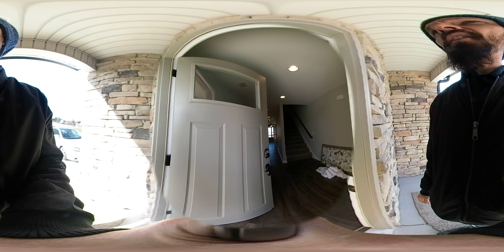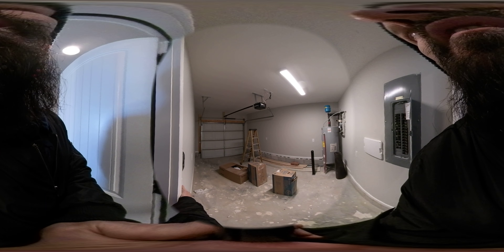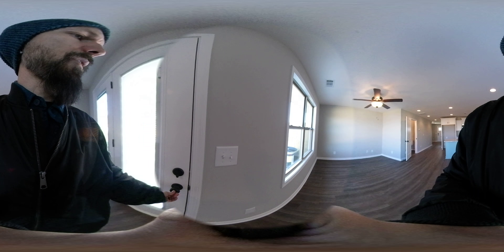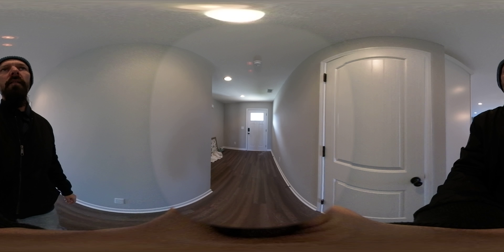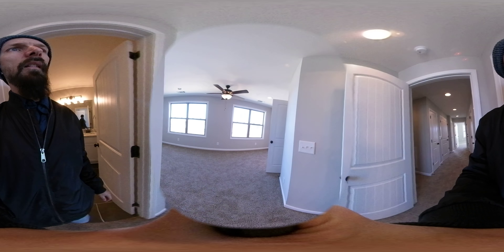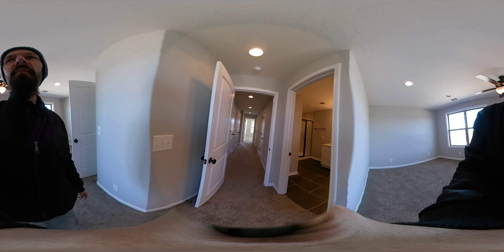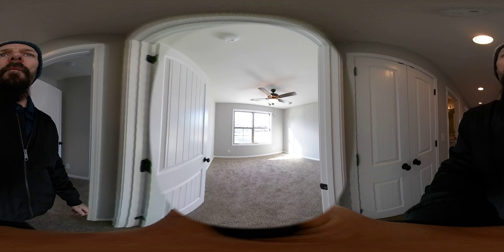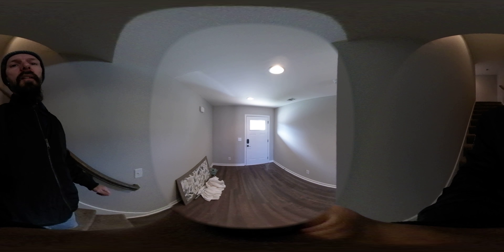Townhome in Lebanon, TN!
One of the beautiful, spacious, townhomes in Lebanon, TN.  They are going fast and in the process of building more! This is a 360 degree video, so feel free to move your mouse around to see the entire area.  If you need/want to, you can also pause the video and do the same.

If you'd like to schedule a viewing and for any questions, call me or Keith Boykin at